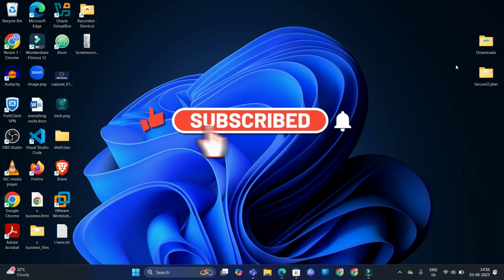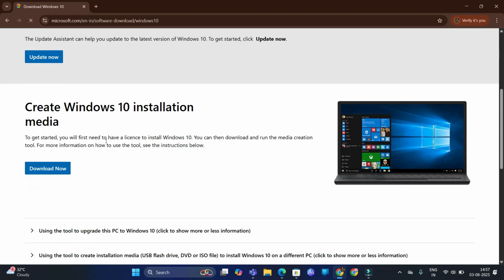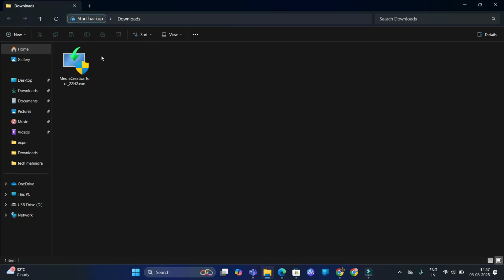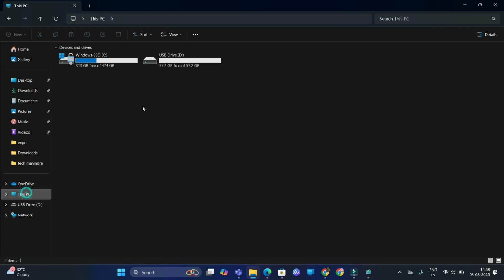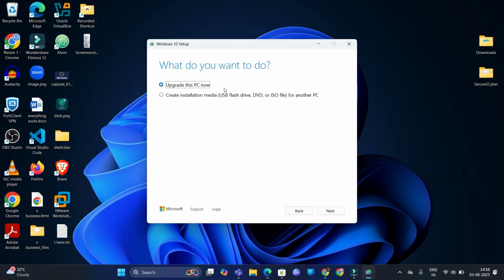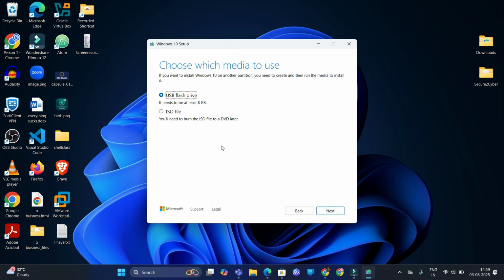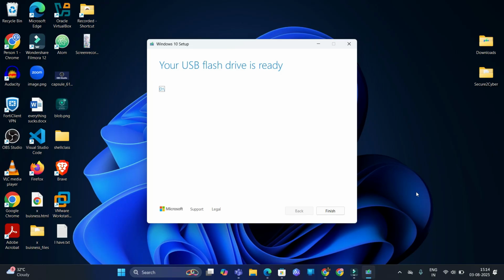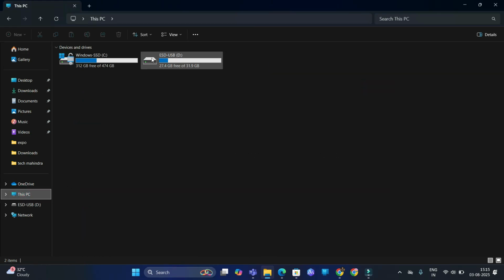How to Make a Bootable USB Flash Drive for Windows 11 | Easy & Official Method | Secure 2 Cyber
🖥️ How to Make a Bootable USB Flash Drive for Windows 11 | Easy & Official Method 💿

In this video, I’ll walk you through the step-by-step process to create a bootable USB flash drive for Windows 11. Whether you’re installing Windows 11 on a new PC, upgrading, or performing a clean install — this tutorial makes it simple and safe.

How to use Rufus to make your USB bootable

Choosing the correct partition scheme (MBR or GPT)

Setting up for UEFI or Legacy BIOS systems

✅ Requirements:

USB Flash Drive (at least 8GB or more)

Windows 11 ISO file (official link below)

Free tool: Rufus

⚠️ Note: Creating a bootable drive will erase everything on the USB. Backup your files first!